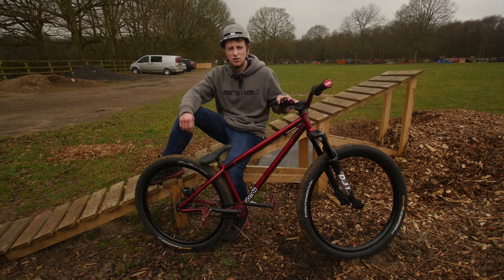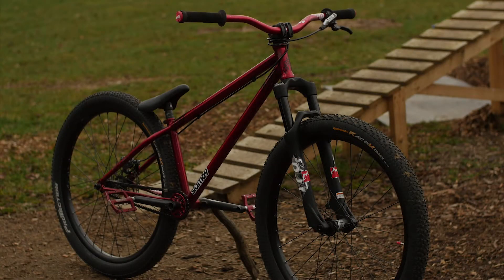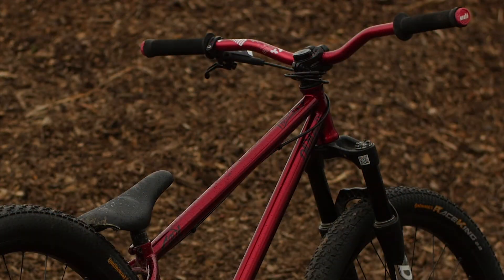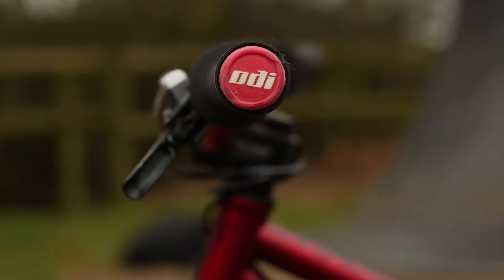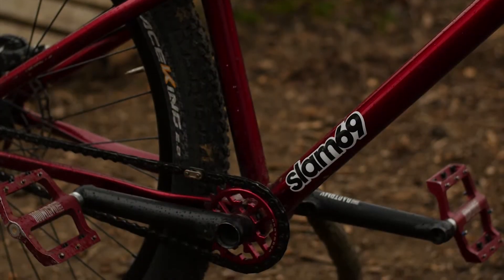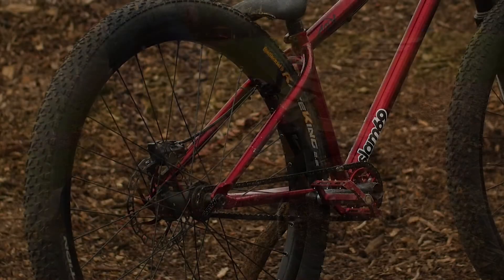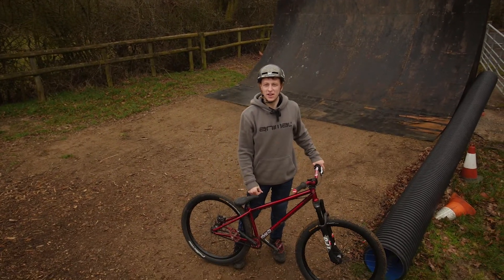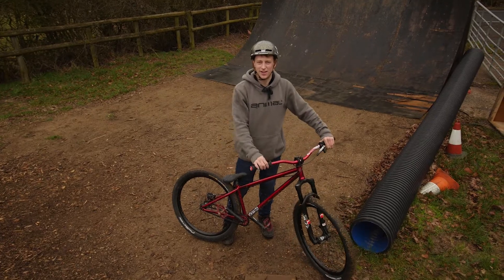Tom Cardy - BikeCheck 2015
Heres Tom cardys Bike Check for the 2015 Season, which he has been competing Around the UK and Europe on.
Dartmoor Bikes